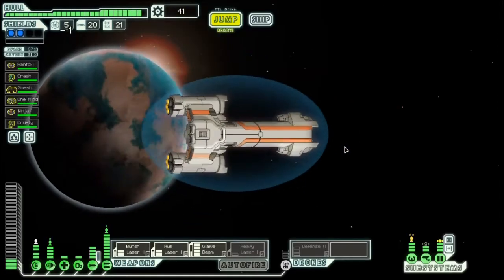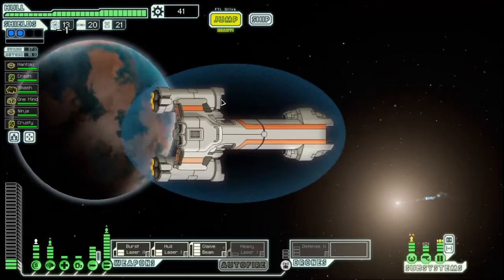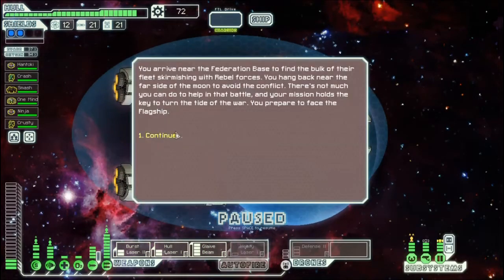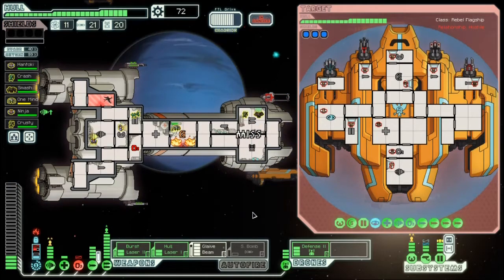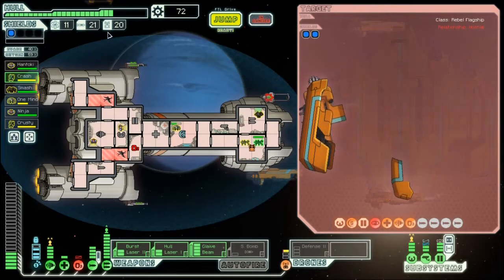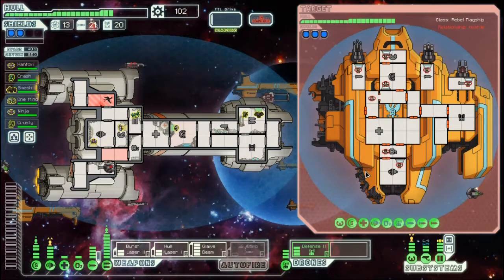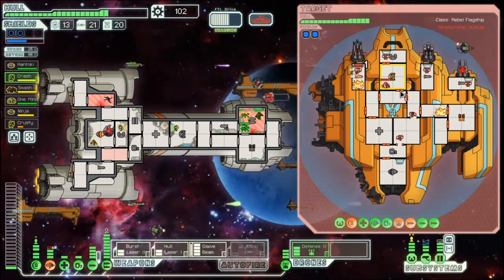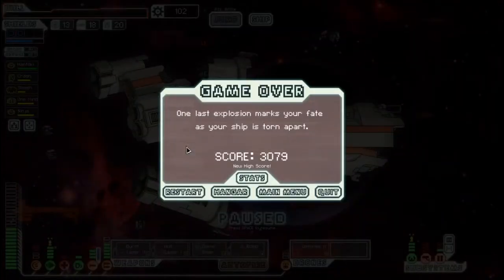FTL :: Week 3 - Day 7 :: Federation Cruiser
Let's Play Faster Than Light :: Week 3 - Day 7 :: Federation Cruiser

Crew members with YouTube Channels in this episode. (I'm finally remembering to put this)

This is my weekly FTL play through. Each run begins on Sunday and goes until I die. On Sunday I play through sectors 1 and 2, with sectors 3-8 posted Monday through Saturday. Each full run is recorded in one sitting, so if you have any suggestions or recommendations I won't be able to implement them until the following run.